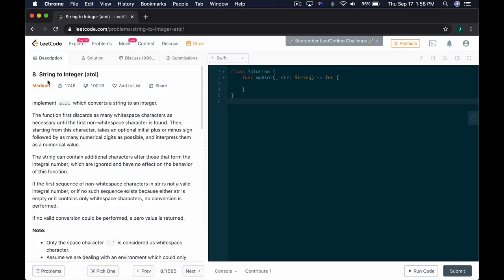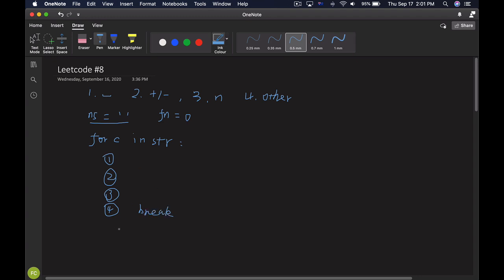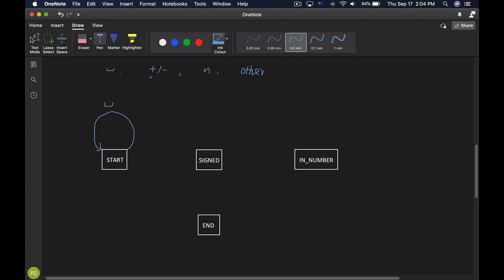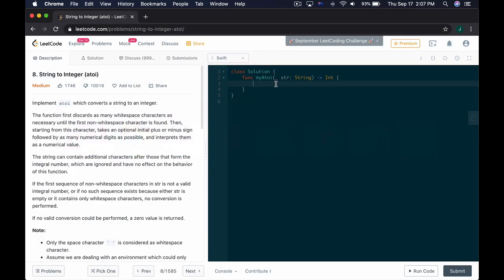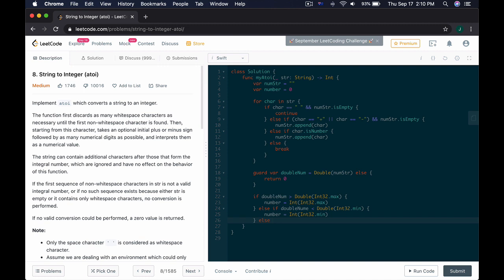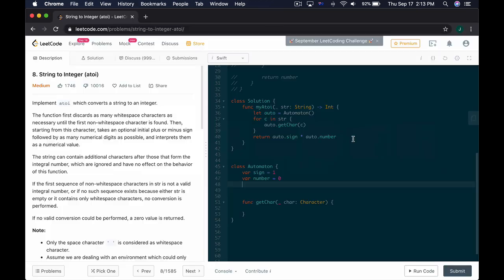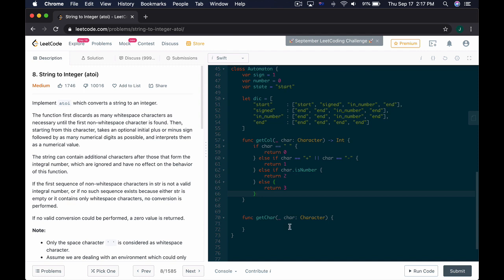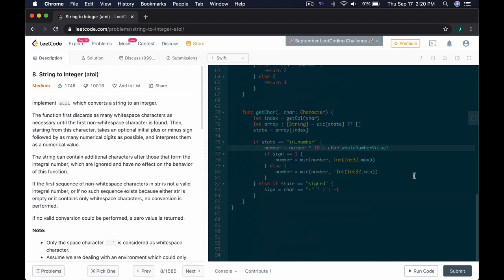LeetCode#8 String to Integer atoi (Swift) with Finite Automata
First time to record a video for LeetCode practicing.
Please let me know if there are any mistakes in the video.